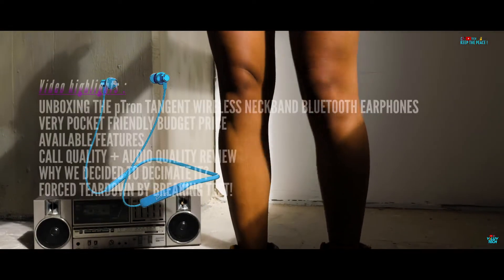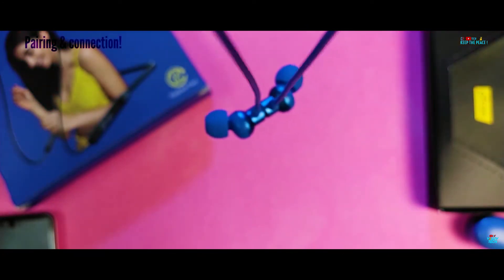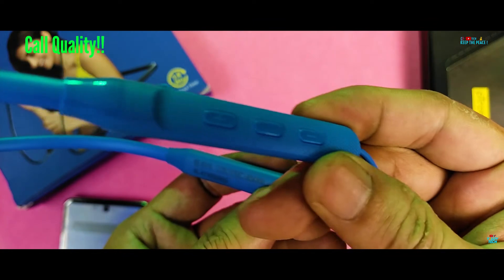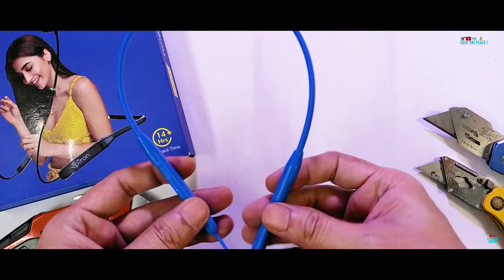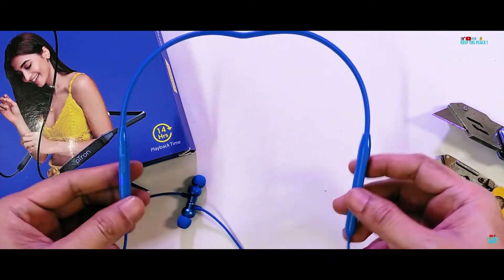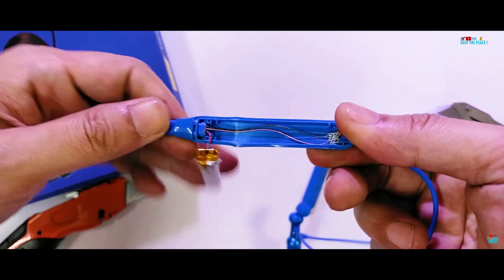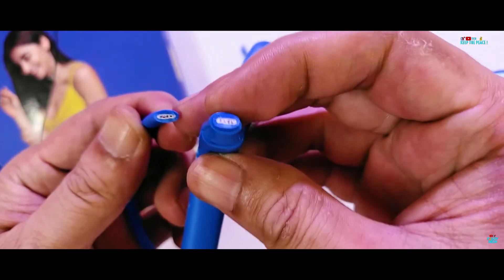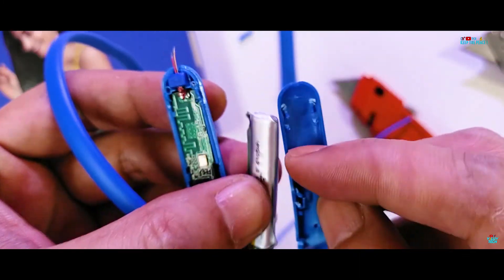FORCED BREAKING TEST TEARDOWN | UNBOXING REVIEW – S-QUALITY WAS BAD!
In this Video, we're going to watch the Unboxing and Review the wireless bluetooth neckband pTron Tangent, Blue variant, a budget wireless bluetooth 5.0 headphones which is supposed to have Deep Bass, IPX4 Water Resistance, Voice assistance, Magnetic Earbuds and Built-in HD Mic.
Why did we decide to perform something we have never done before?, a forced Teardown via Break Test, Durability Test

pTron Tangent Plus V2
Black & Red
Black & Grey
Black & Blue

pTron Tangent Evo
pTron Tangentbeat
Black & Red
Black & Yellow
Dark Blue
Dark Green

Quality BENDs & Reviews (: (Viewer's are adviced) This is a serious Durability Test Video (:Not for the Faint-Hearted)

GLASS BACK CASE FOR POCOPHONE POCO F1

SPECIFICATIONS and features evo
10mm dynamic audio driver
14 hours of playback
instant hands-free calls
Magnetic Locking Earbuds
IPX4 Sweat/Water-resistance
Bluetooth v5.0
Quick Access to Voice Assistance
In-Ear Design 3 Sizes of Silicone Eartips
165mAh Li-Polymer Battery
Micro USB Charging Port